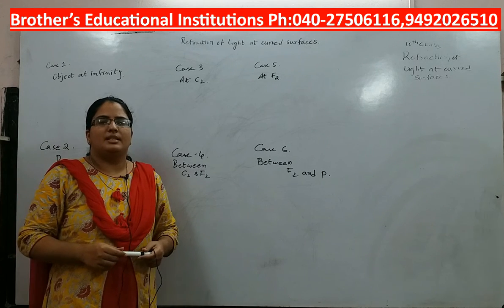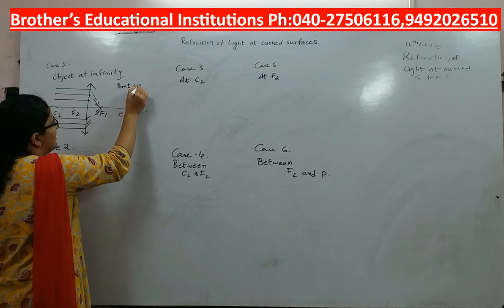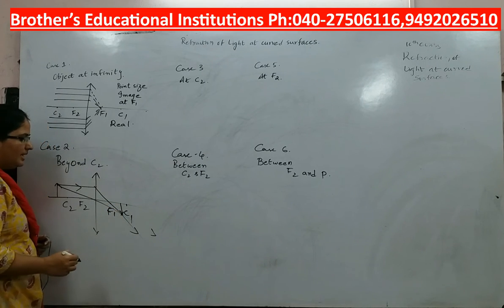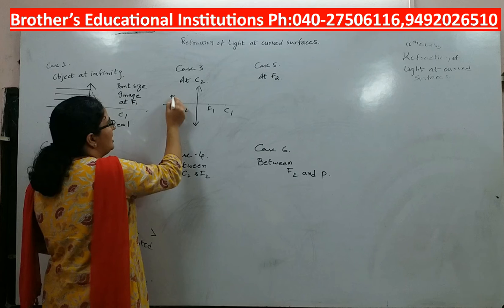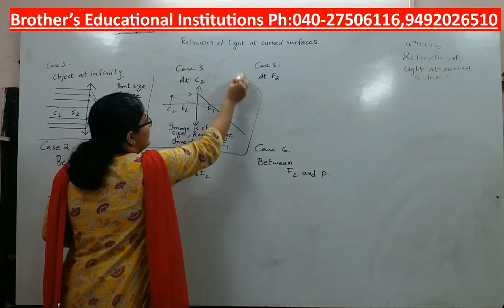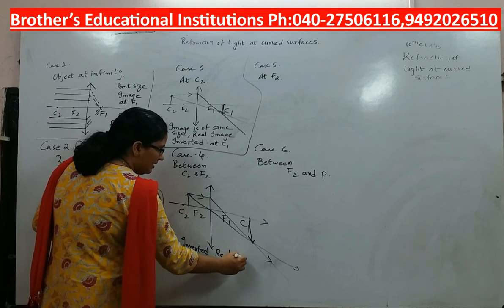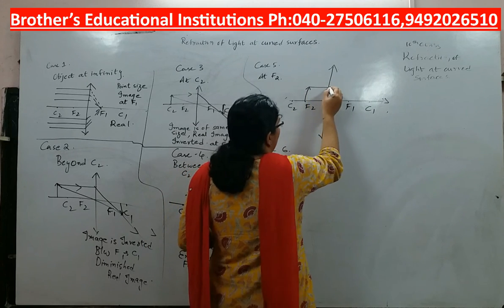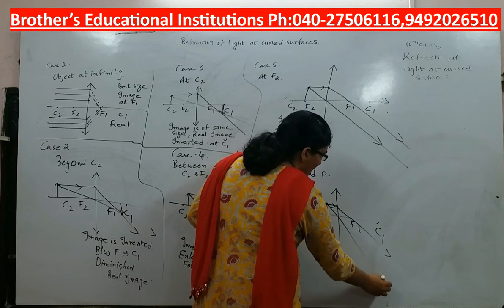3 Refraction of light at curved surface class 3